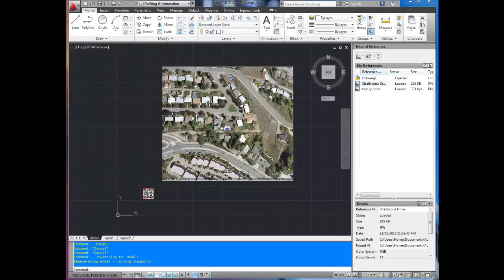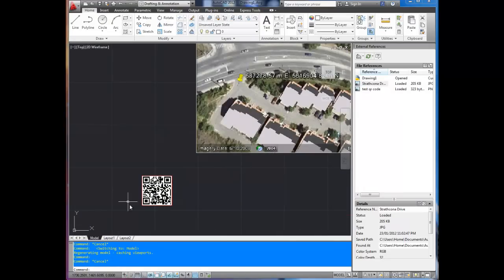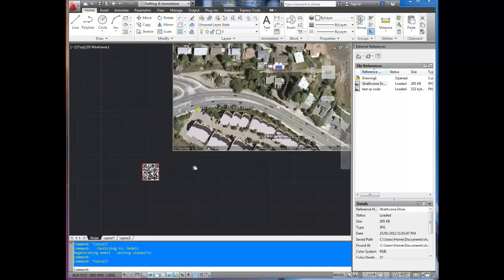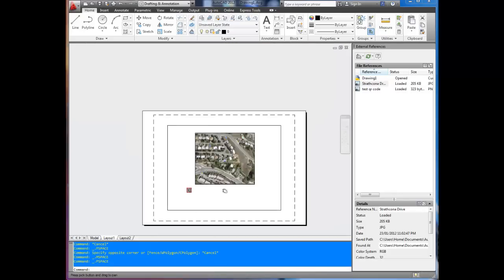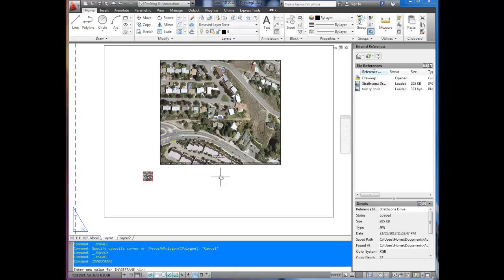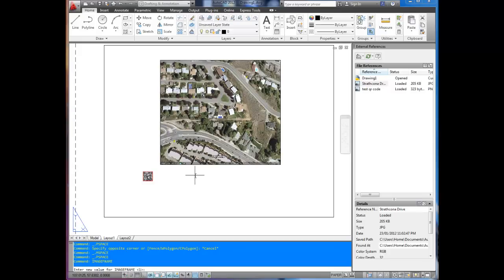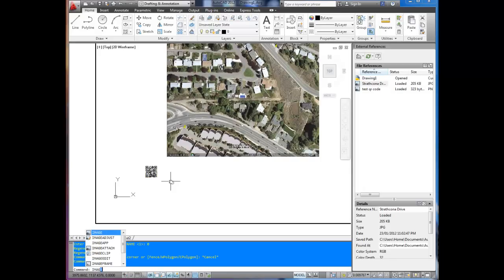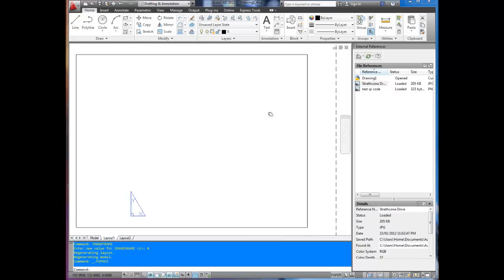AutoCAD Tutorial: Turn Off the Line Around Images with Imageframe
In this video i go over how to remove that line that goes around images when inserted into autocad. Its called an imageframe and is super simple to get rid of. This will stop it from printing and help you if you've been wondering how to remove it.

Cheers!